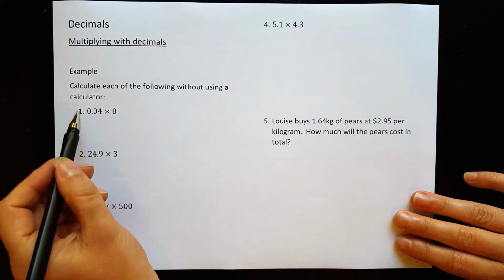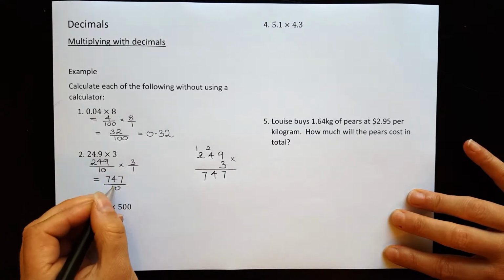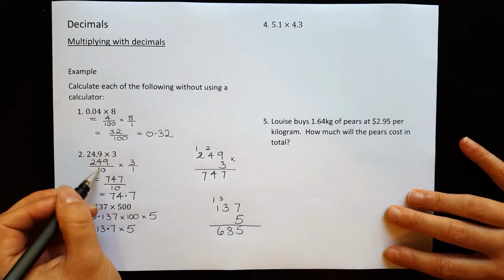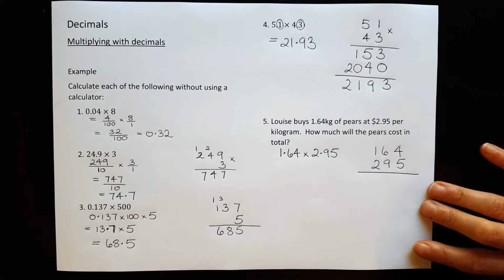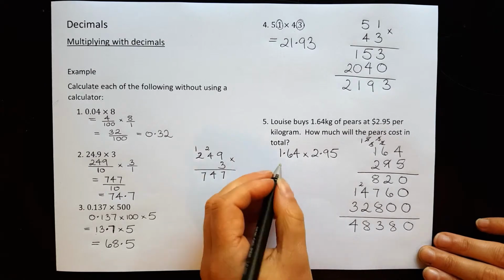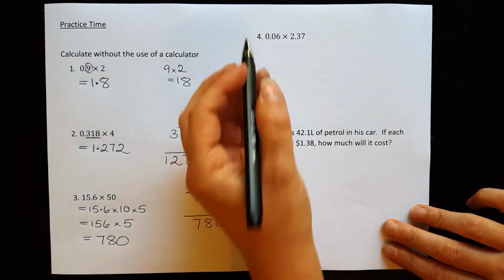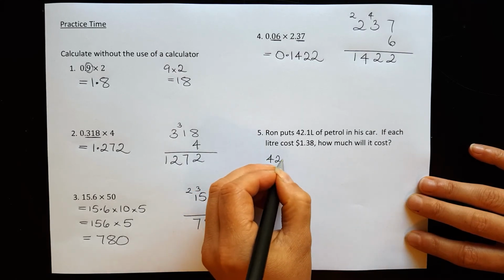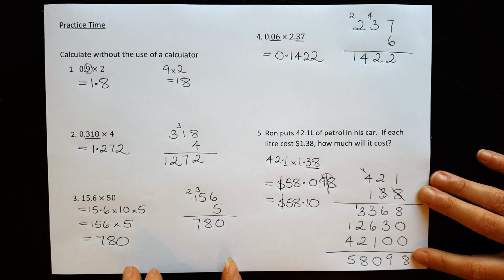Multiplying with decimals (no calculator)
How to multiply decimals without a calculator. Then there is some practice questions and then Jo goes over the answers to the practice questions.